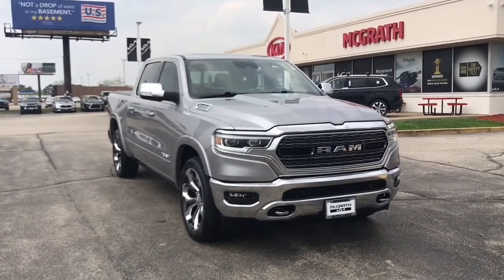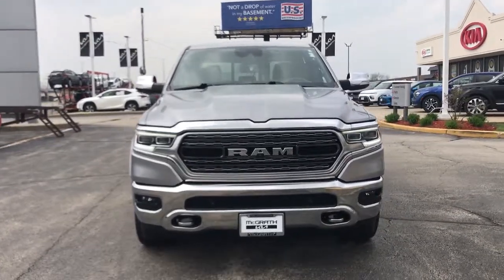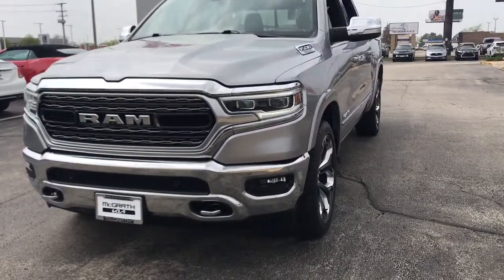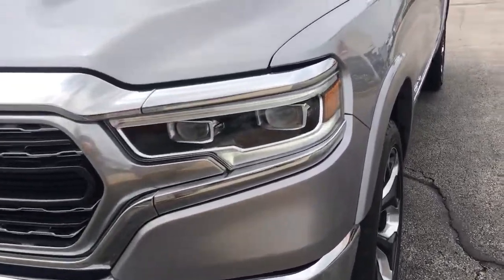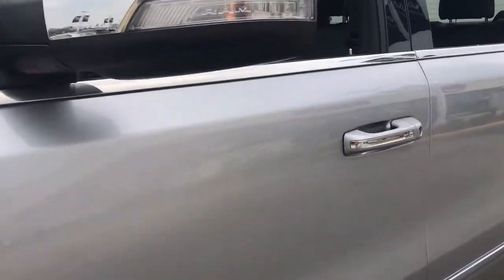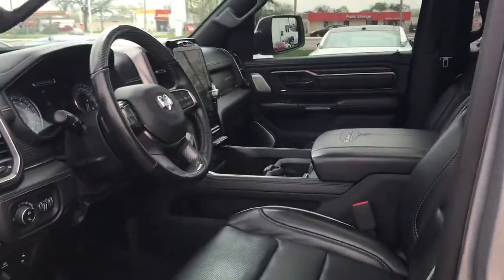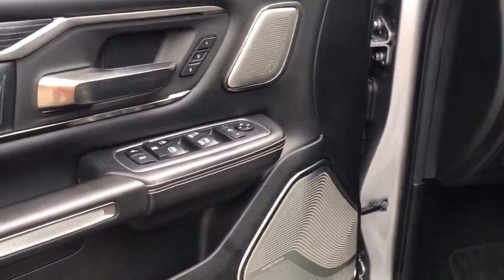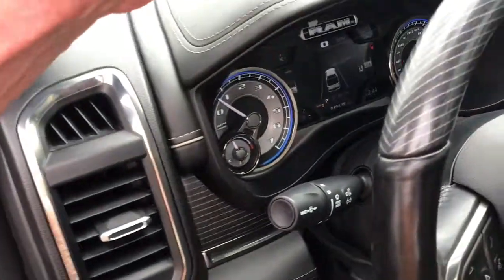2019 Ram 1500 Arlington Heights, Buffalo Grove, Des Plaines, Skokie, Glenview, IL PW02601A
Billet Silver Metallic Clearcoat Used 2019 Ram 1500 available in Arlington Heights, Illinois at McGrath Arlington Kia. Servicing the Buffalo Grove, Des Plaines, Skokie, Glenview, IL area

1400 E. Dundee rd

2019 Ram 1500 LIMITED FULLY LOADED! **CLEAN CARFAX NO ACCIDENTS REPORTED** **PANORAMIC SUNROOF** **22 RIM UPGRADE** **19 SPEAKER HARMAN KARDON PREMIUM SOUND** **SURROUND VIEW MONITOR WITH PARK ASSIST** **LANE KEEP ASSIST** **ADVANCED BRAKE ASSIST** **BLIND SPOT DETECTION** **POWER LEATHER SEATS** **HEATED AND VENTED SEATS** **RAIN SENSING WIPER BLADES** **WIRELESS PHONE CHARGING** **APPLE CARPLAY AND ANDROID AUTO CAPABILITY** **12 DISPLAY WITH NAVIGATION** **POWER RUNNING BOARDS** **SPRAY IN BEDLINER** **LED LIGHTS** Priced below KBB Fair Purchase Price! McGrath Arlington Kia is a full service Dealership. We proudly offer the highest quality New and Pre owned cars with the best value and this one is no exception.